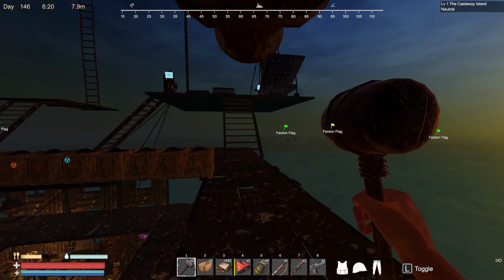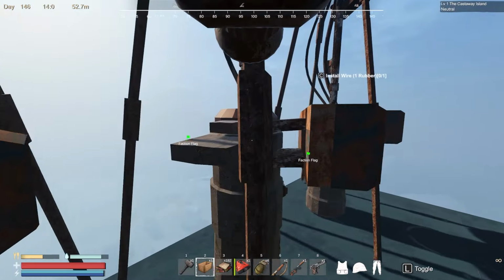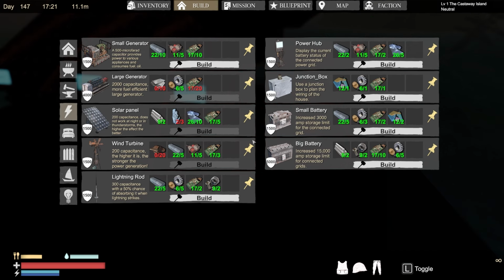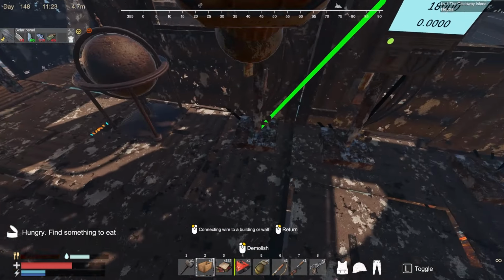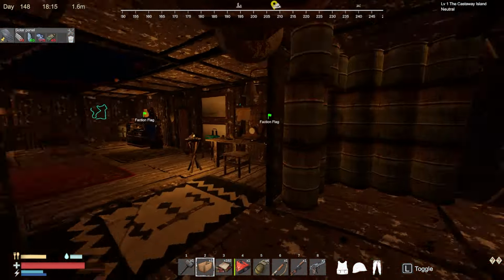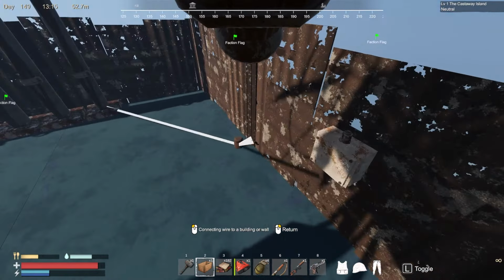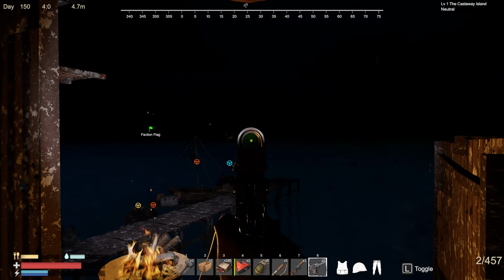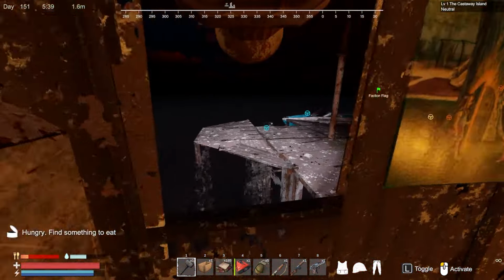Expanding the Power Grid to Solar, Wind and Lightning MEGA power storage in Sunkenland Gameplay EP23